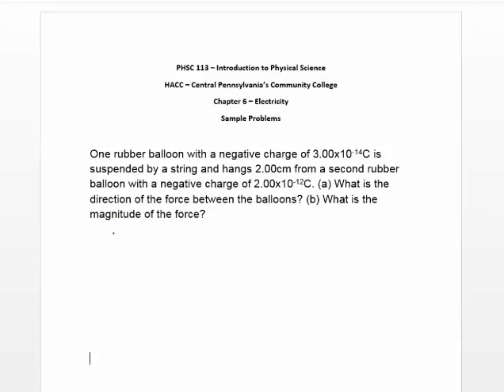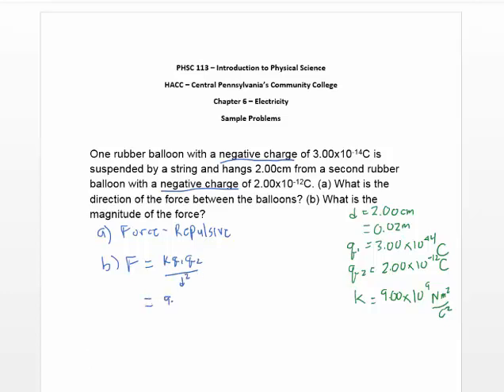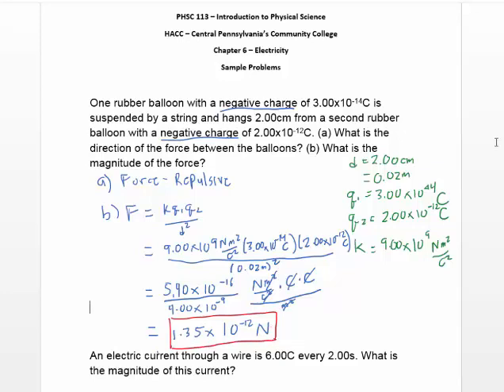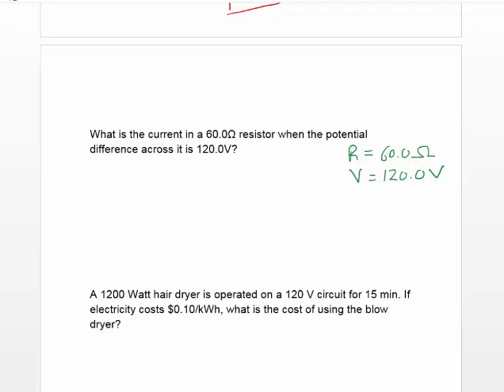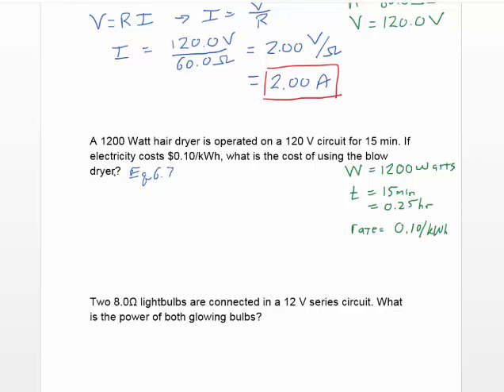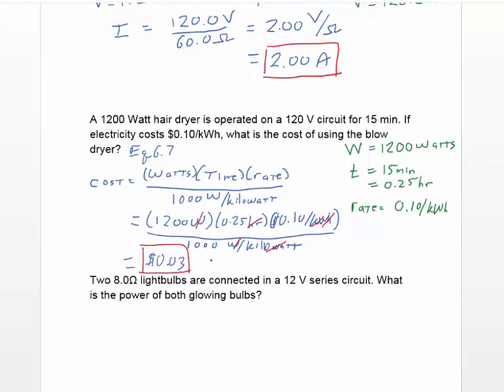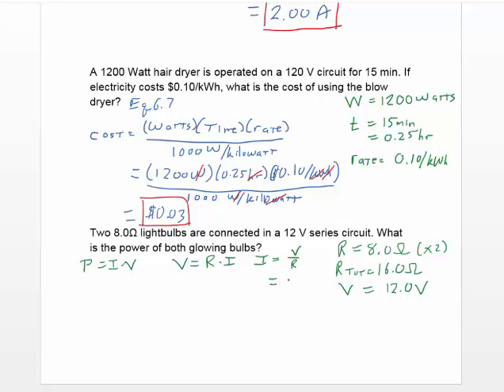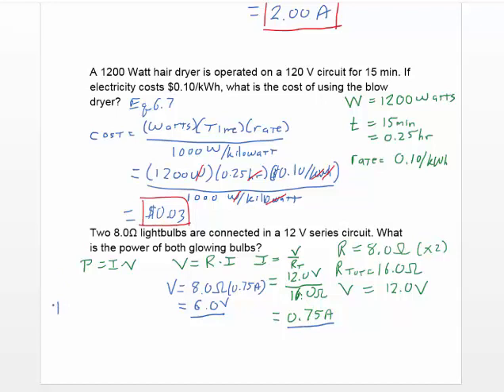PHSC 113 - Problem Solving Video - Chapter 6 - Electricity